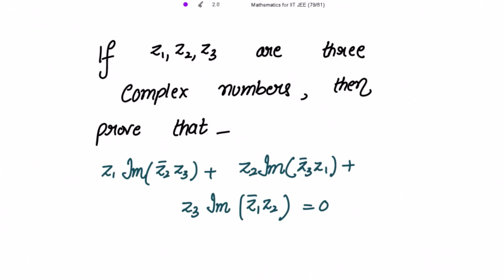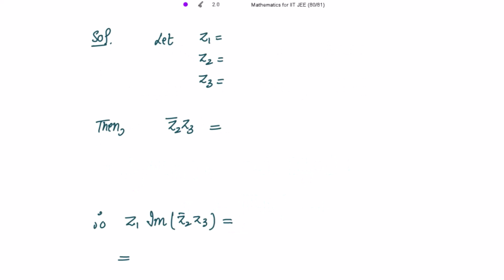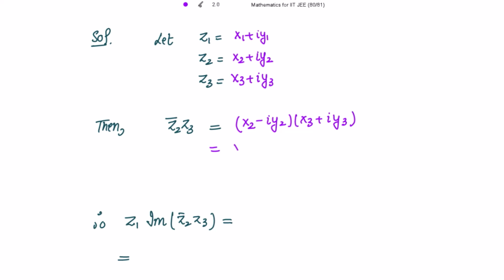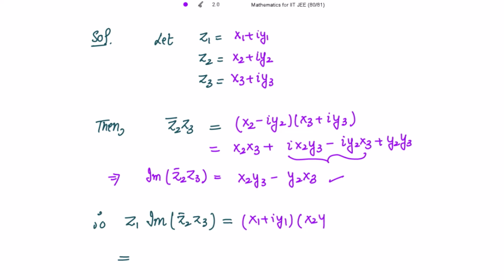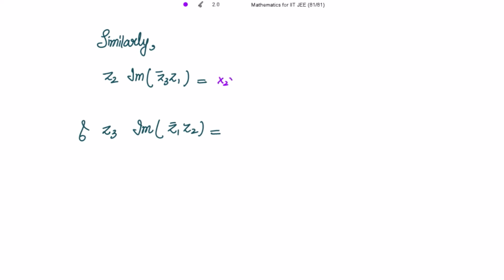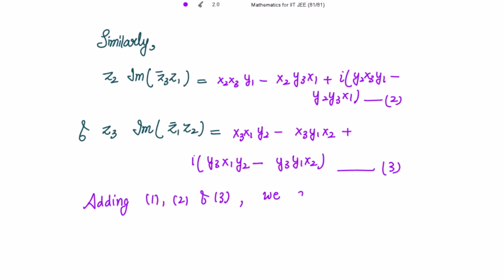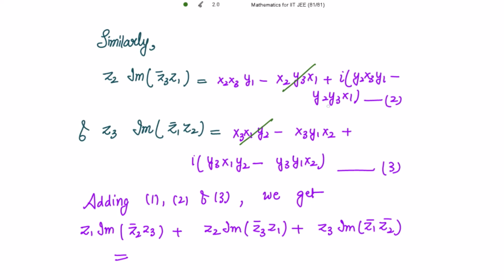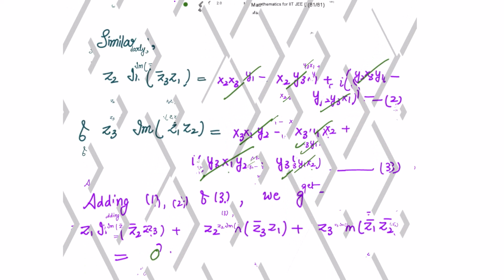For z1, z2, z3 as complex numbers Prove the Result.